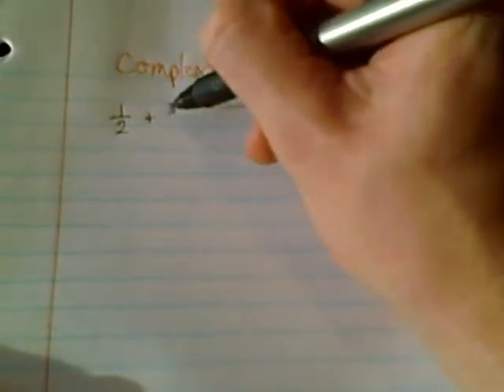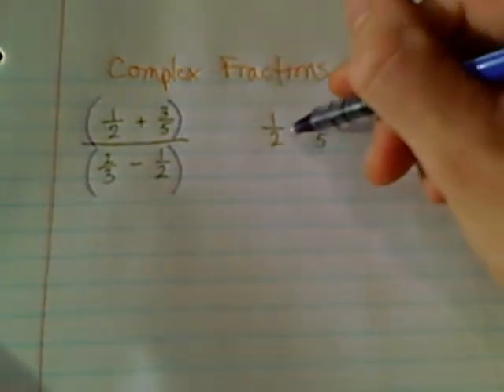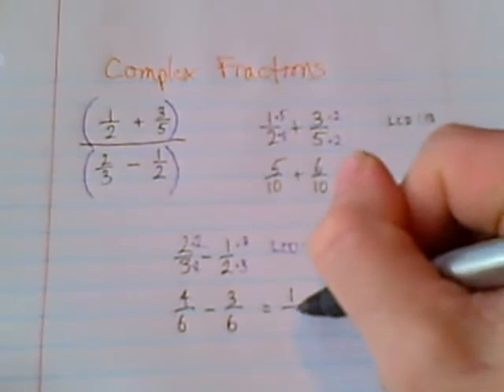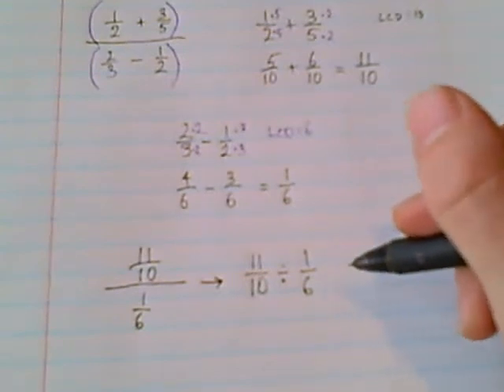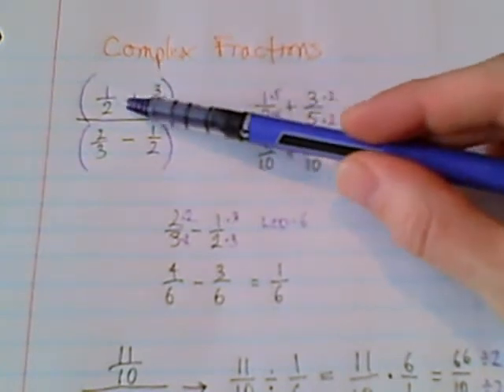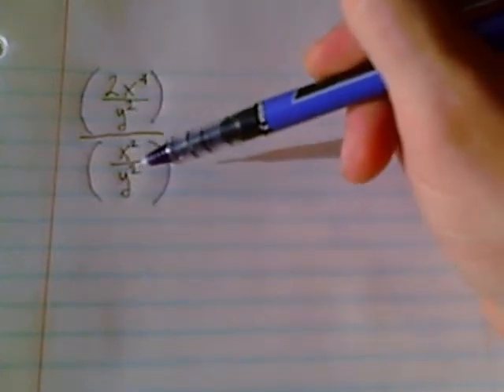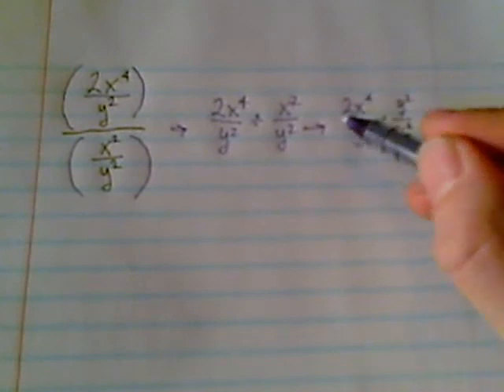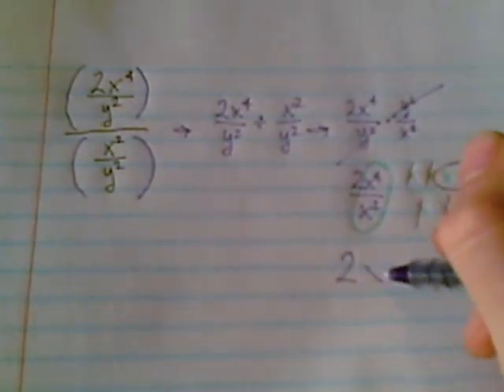Complex Fractions Part 1 of 4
Grab a pen and paper and work these problems along with the video.  Remember, you can pause and rewind whenever you want.